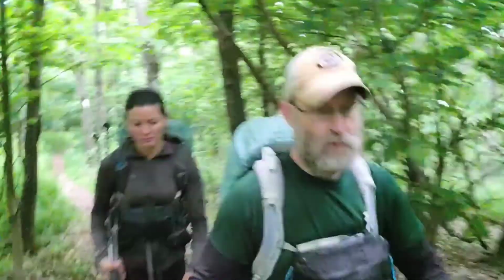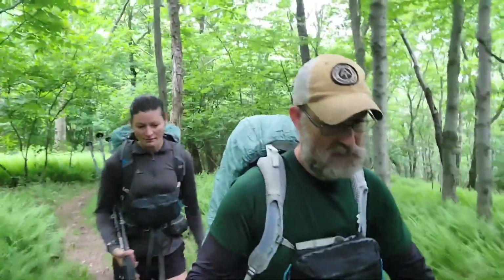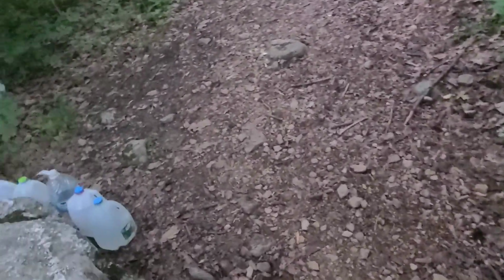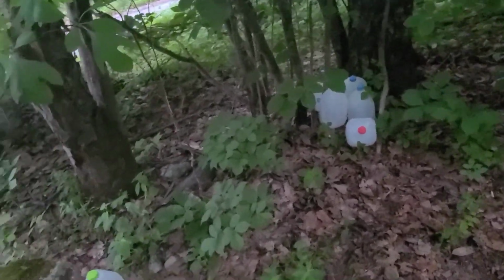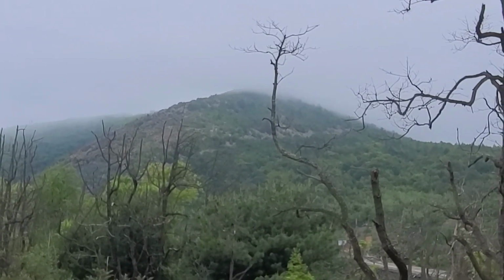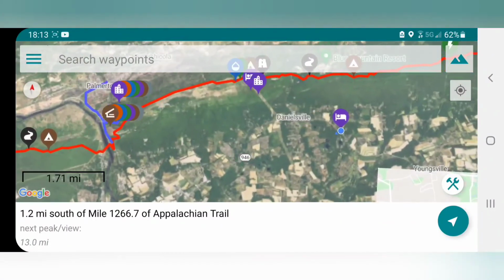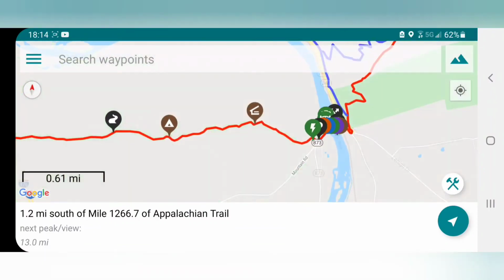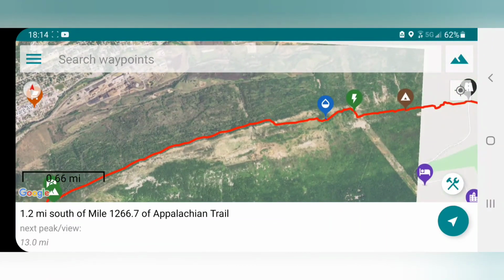Ep 92 Appalachian Trail Thru-Hike Day 118. Bake Oven Knob Shelter to Blue Mountain Drive